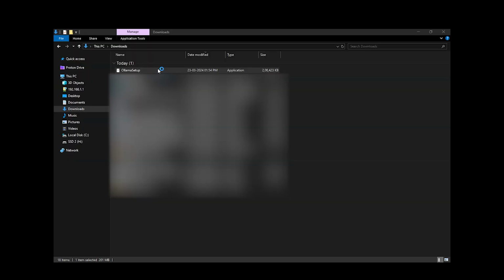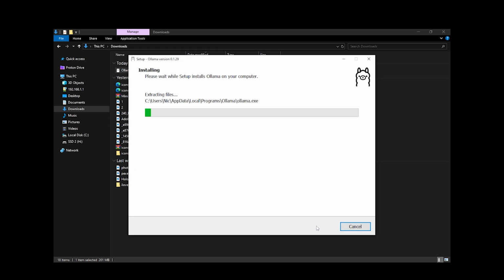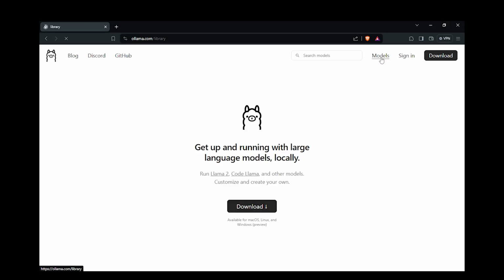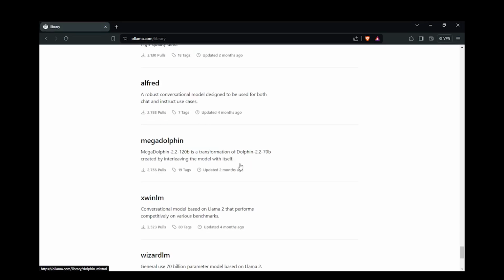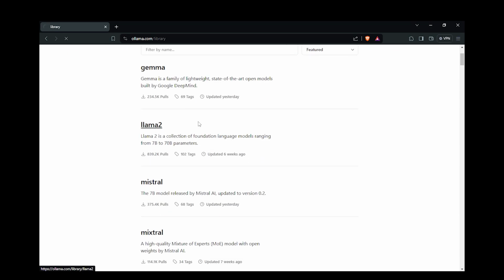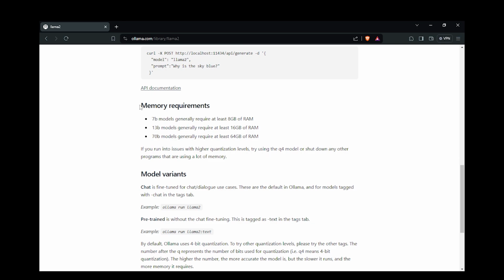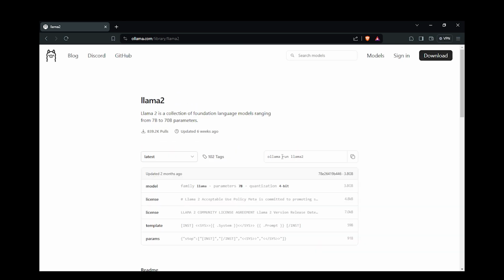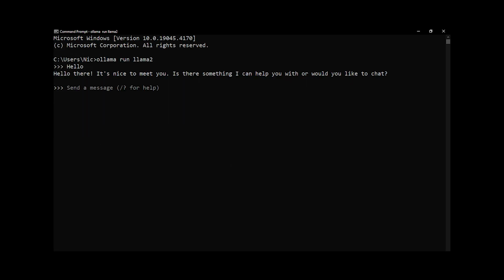I Tried Running ChatGPT Clone on PC WITHOUT INTERNET Using Ollama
This video is about how to run large language models (LLMs) on your computer locally. LLMs are complex AI systems that can generate text, translate languages, write different kinds of creative content, and answer your questions in an informative way.